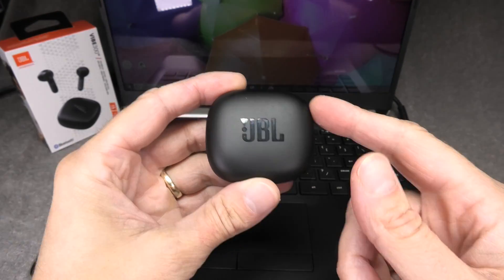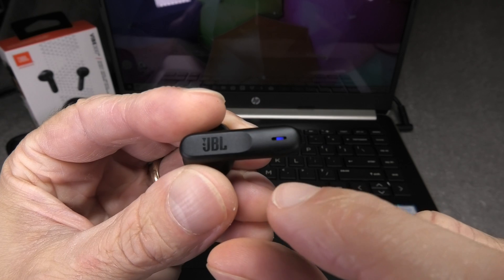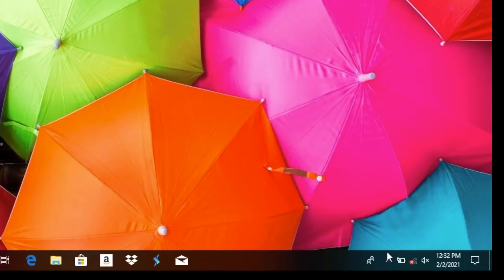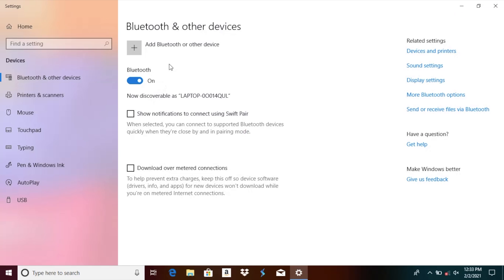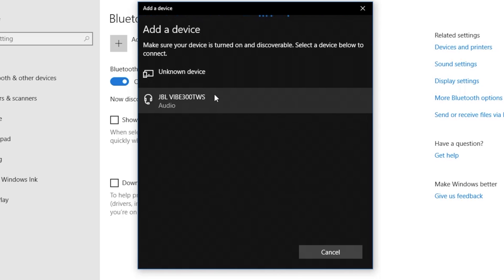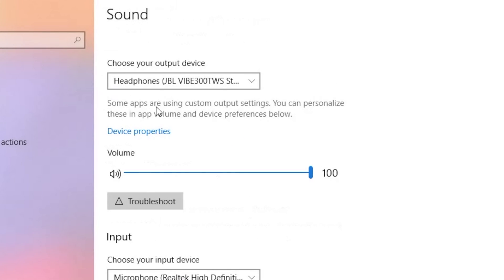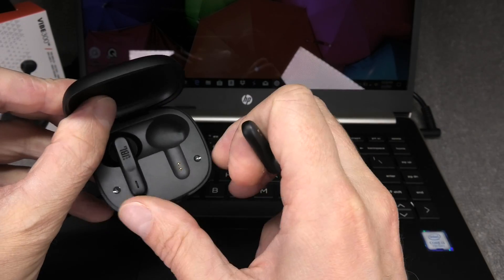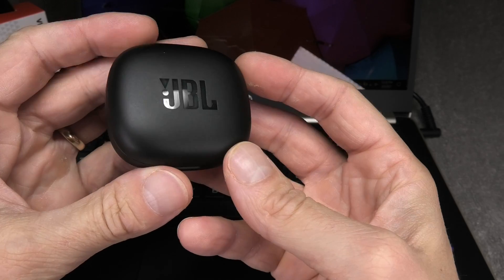Pairing TWS earbuds to Windows - How to pair JBL VIBE 300tws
In this video we explain how to pair the JBL VIBE 300tws truly wireless earbuds over Bluetooth to Microsoft Windows computer (Laptop and Desktop). In this example we use an HP laptop, but the process works in the same way for other Windows based computers.
First bring the earbuds into the Bluetooth pairing mode. You might have to do this step manually in case the earbuds were paired with a different device in the past.
Now switch to the computer and enter the Bluetooth menu by typing 'Bluetooth' into the search bar at the bottom left of the screen.Here enable the Bluetooth function and press on "Add Bluetooth Device". The VIBE 300tws earbuds should appear on the screen shortly after. Select the earbuds and they are already connected.
In the future the earbuds will reconnect to the phone automatically as long as Bluetooth is still enabled on the computer.